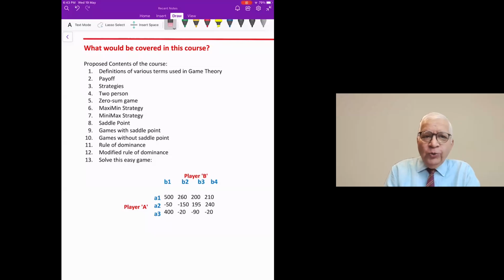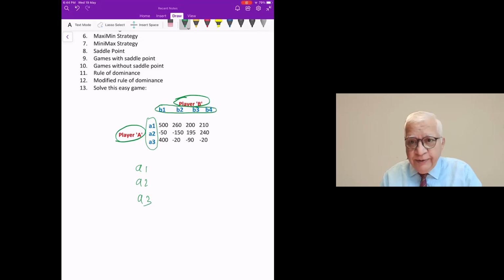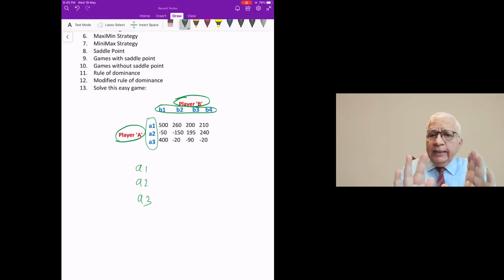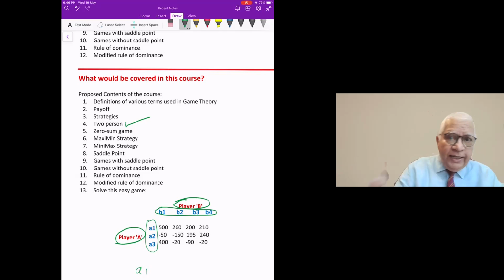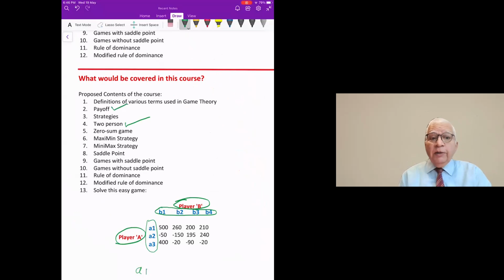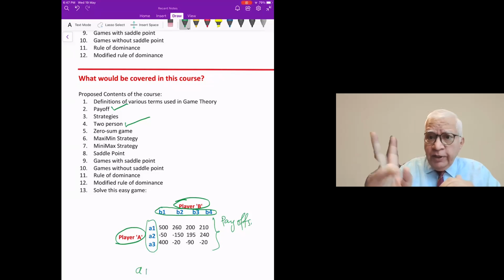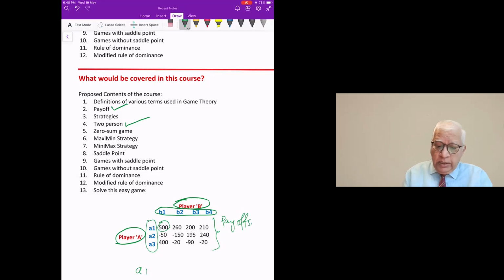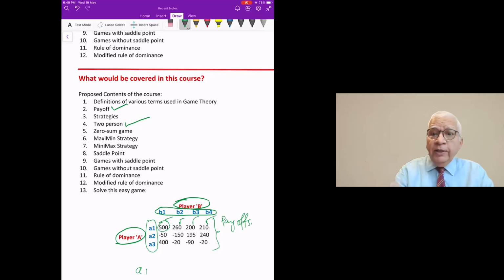Introduction to Game Theory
This is the introductory video of my courses on Game Theory available on Udemy.com